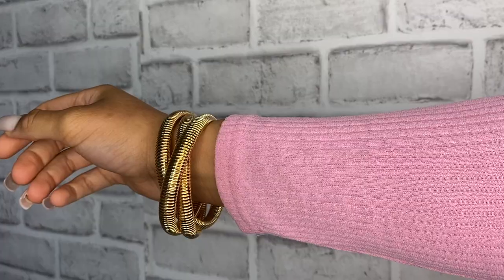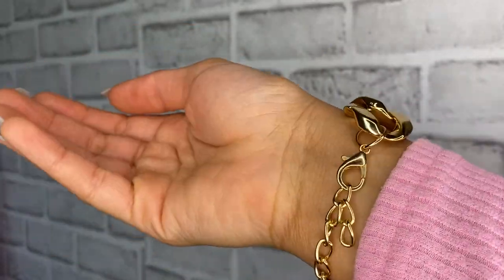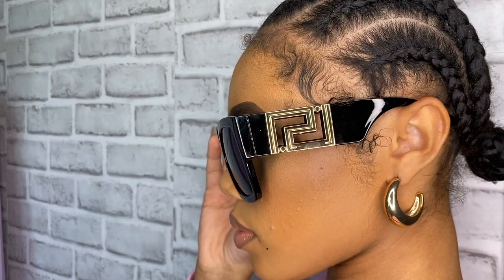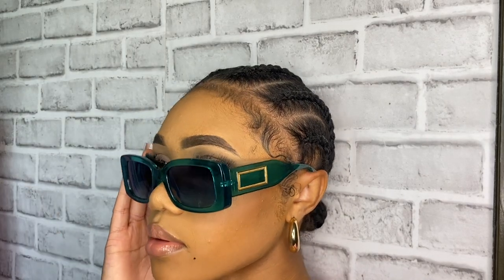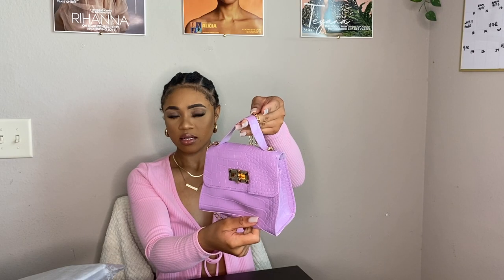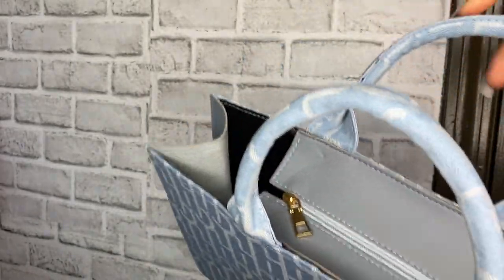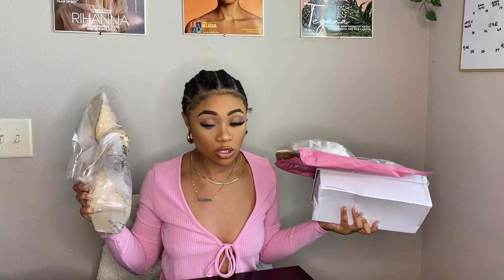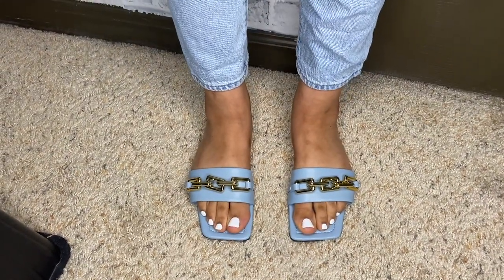HUGE (40+ ITEMS) SHEIN ACCESSORIES & JEWELRY HAUL 2021 (PURSES, SUNGLASSES, HEELS)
Hey welcome back! This week I shared some SHEIN vacation accessories that'll add a POP to any fit. Hope you all enjoyed !
SKIP TO SPECIFIC ACCESSORY
JEWELRY: :47
SUNGLASSES: 4:35
HAND BAGS: 7:40
SHOES: 13:30

ITEMS LISTED BELOW
JEWELRY

Intro and banner made by @graphicsbysincerelyny

Size reference
5'5
145 lbs